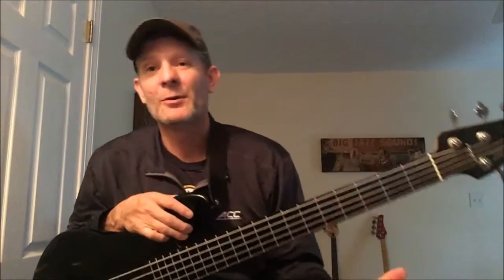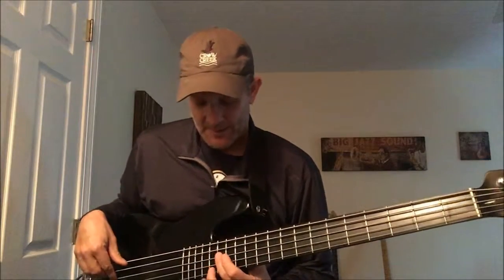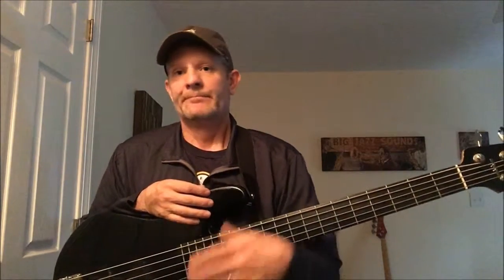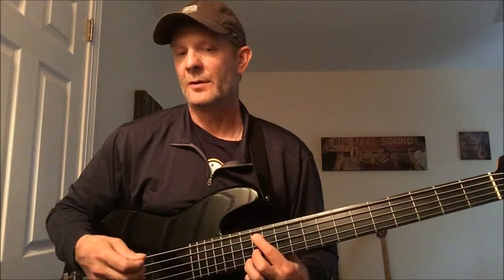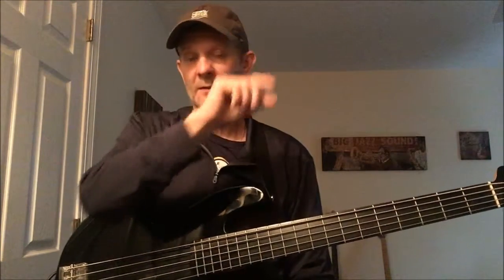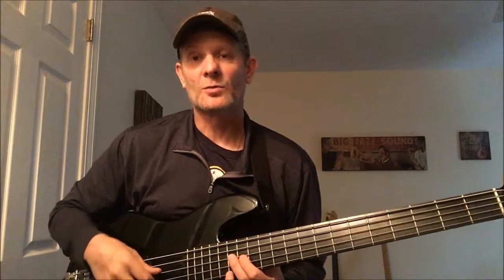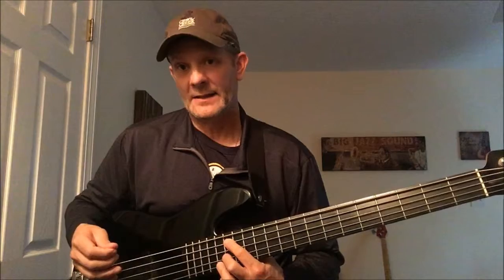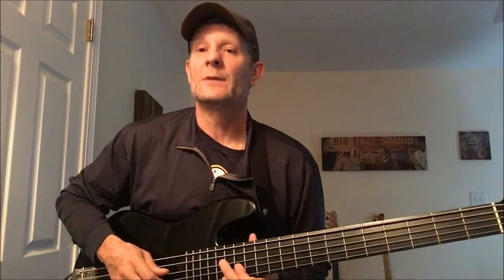Jazz blues progressions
Jazz blues progressions add these to your 12 bar blues turnarounds and look out. Bass riffs for the 12 bar blues that all aspiring bassists should learn. This smoking hot blues bass riff uses the minor and major pentatonic scales giving it color. Learn the entire blues bass line in the previous videos and subscribe for more also for the serious bassist jump over to the how to play bass online course at iwannaplaybass.com for convenient and affordable lessons. A new lesson every single day by becoming a full access member.